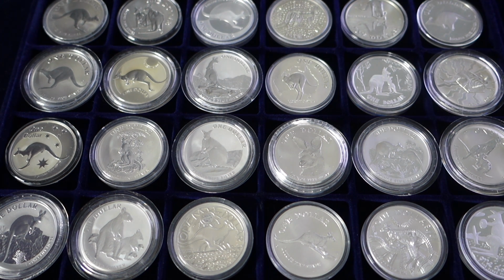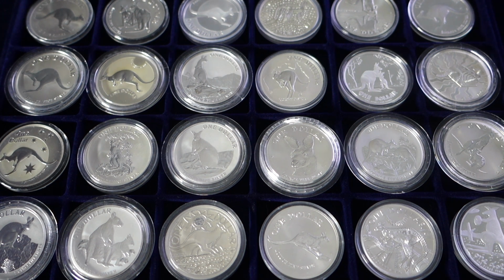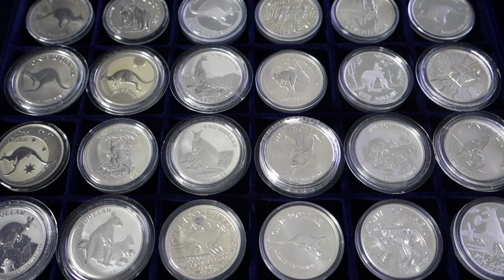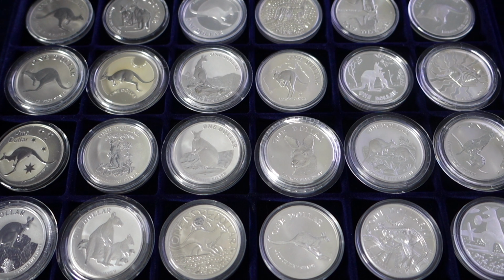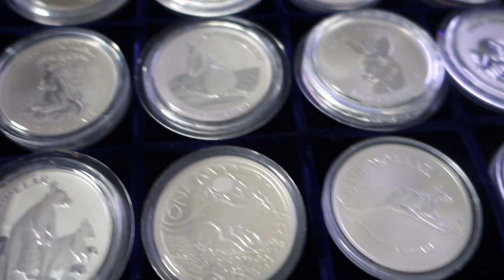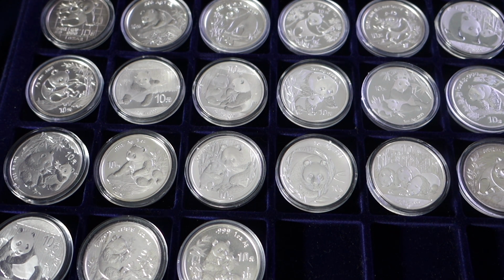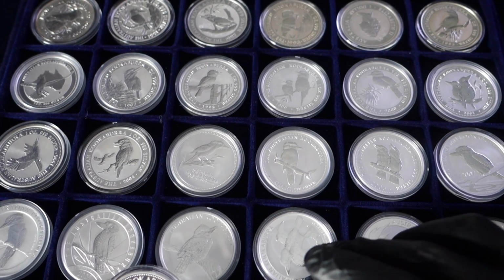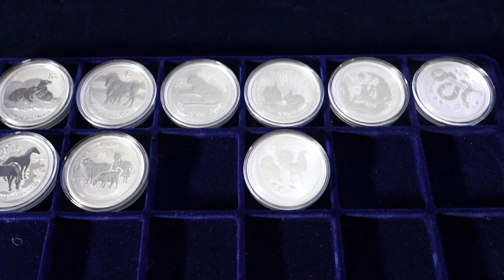Silver I Do And Don't Collect